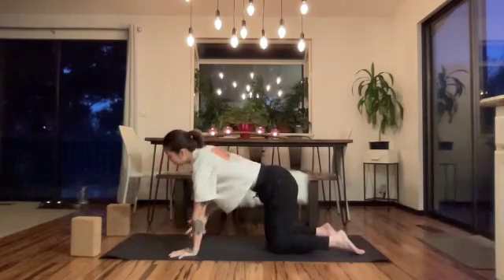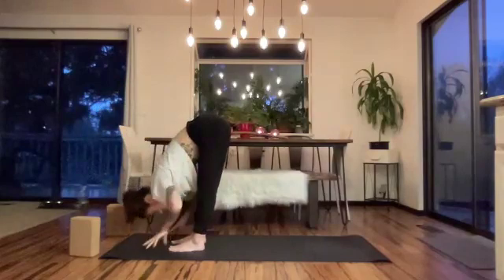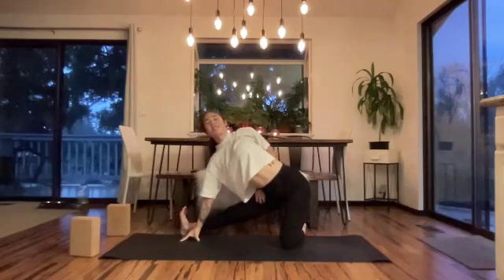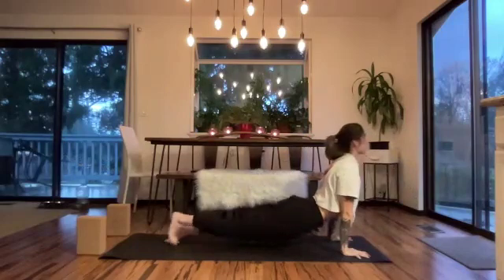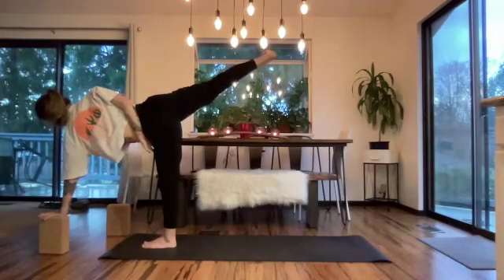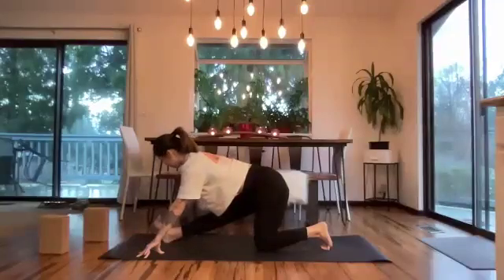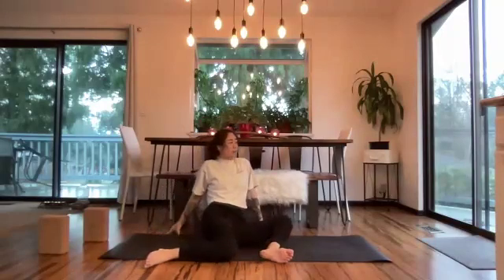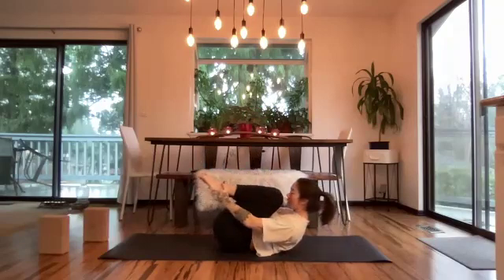bird of paradise flow // opening through hips and shoulders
This morning's  full-length flow is supported space to reconnect with parts of yourself that may have gone neglected for a season or two, offering care and compassion.  In the flow, we'll move through hip-opening and chest/shoulder-opening asana, eventually playing with Bird of Paradise pose (Svarga Dvidasana).

If you want to dive deeper with us, workshops and series are coming your way in the new year! Now is a great time to join us as a monthly member

about pulse yoga collective:
your body knows how you want to move. your heart knows how you want to show up in the world. trust that. we’re here to guide your awareness to these truths — but mostly, PYC is supported space to grow, to connect to what moves you.

we offer this practice with gratitude to our teachers' teachers, who transmitted and carried the practices of Yoga, rooted in India and Africa, across the centuries.